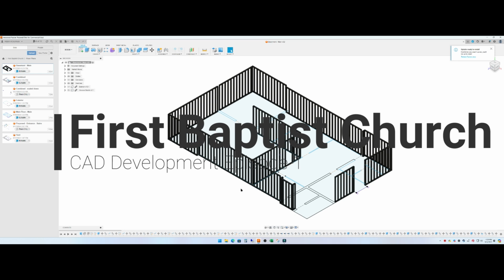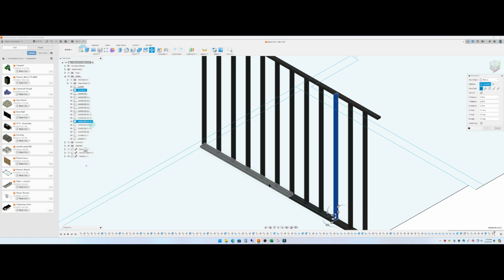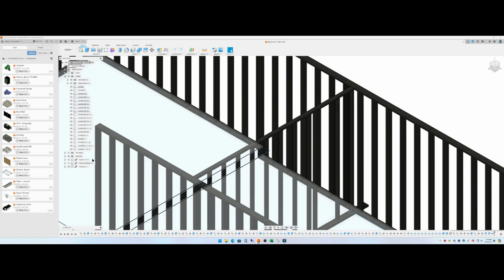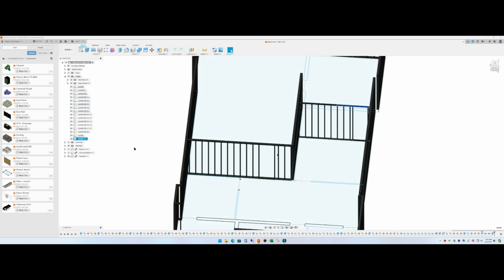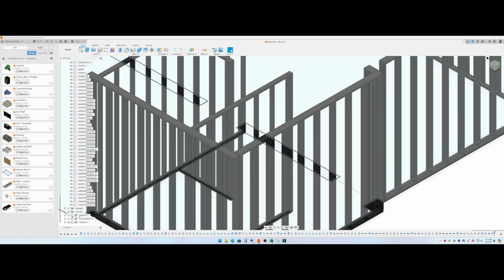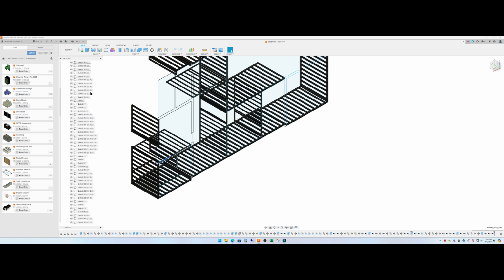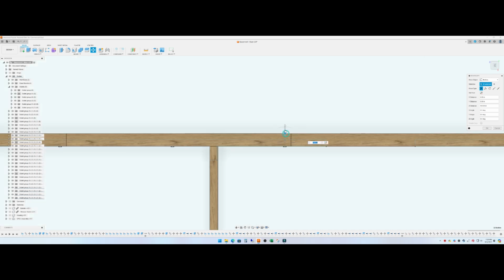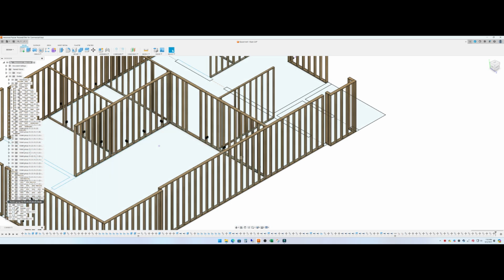Abandoned First Baptist Church - CAD Development Ep1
This is the start of designing the basement living area, placing the external and internal stick walls and starting to layout the electrical.